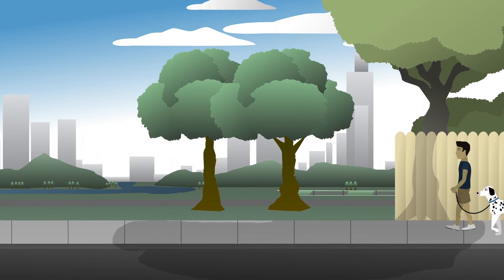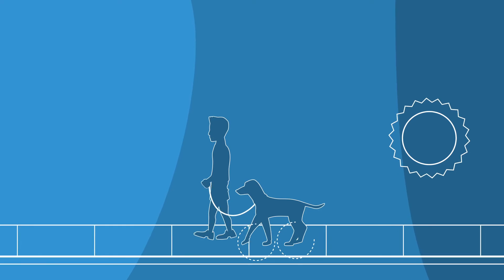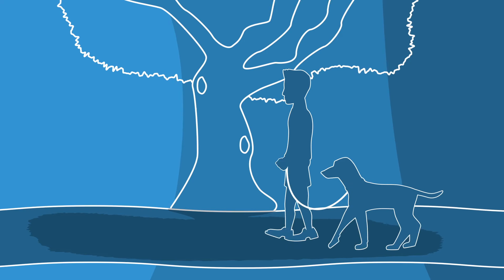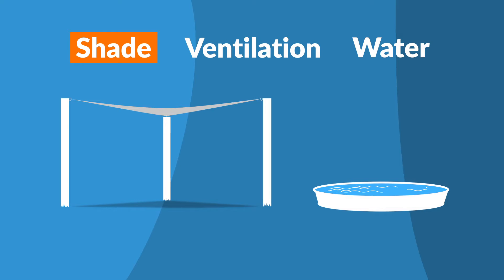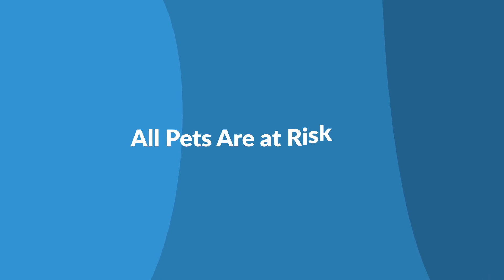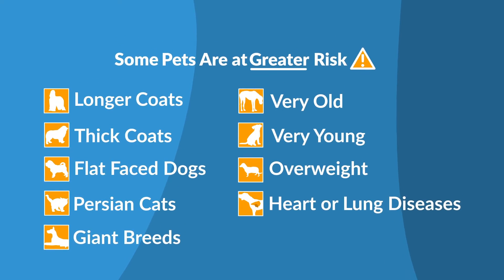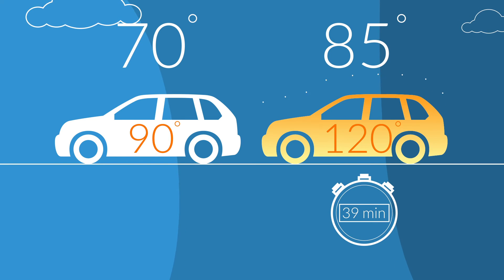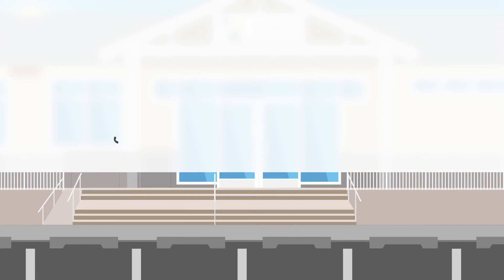Pet Hospitals of Hawaii - Summertime should be fun & safe. Let’s work together to keep it that way!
All pets are at risk for heatstroke and dehydration in high temperatures. Some pets are a GREATER risk. Find out if your pet needs extra precautions during the summer months.

Learn when “it’s hot” becomes “it’s an emergency” for your pet. We’re here to help you recognize and prevent heat stroke, dehydration and other high-temperature stresses in your dog or cat.